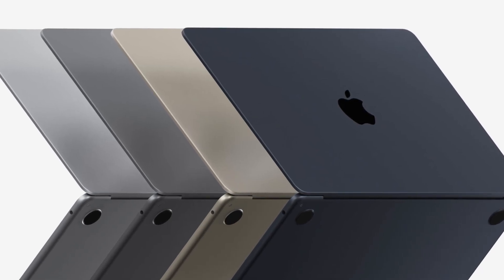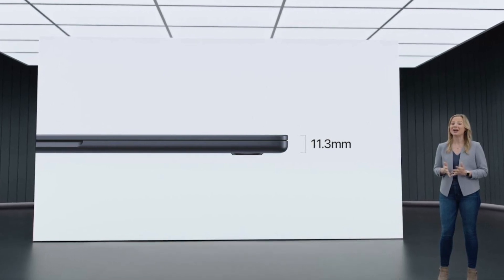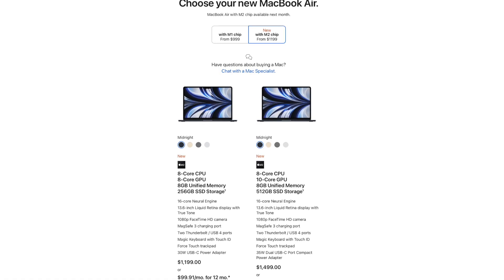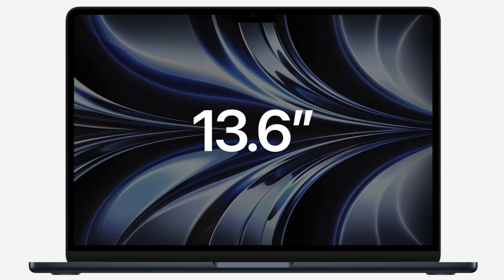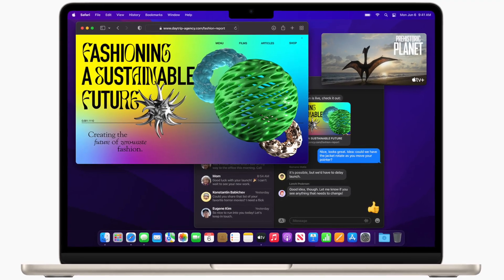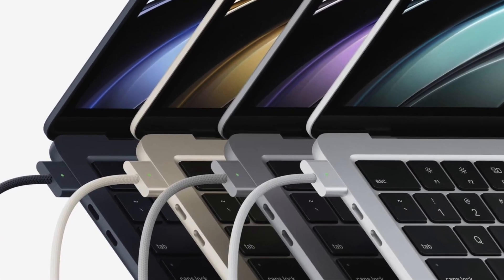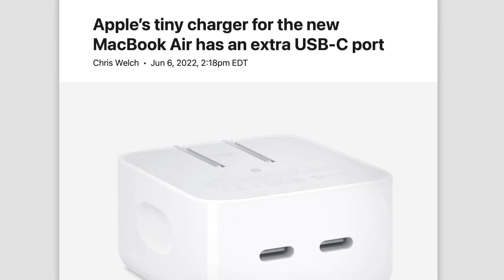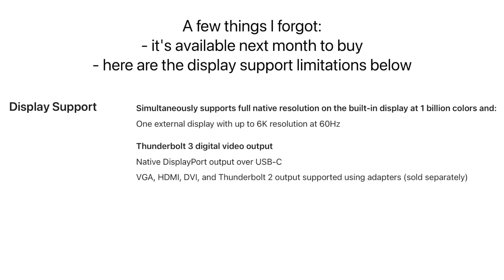MacBook Air M2 vs M1: WHICH SHOULD YOU BUY?